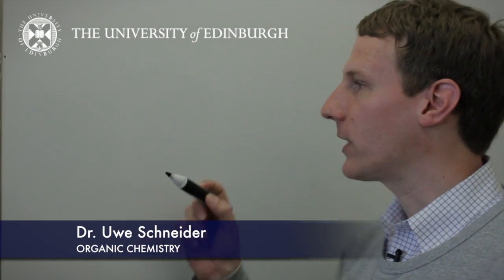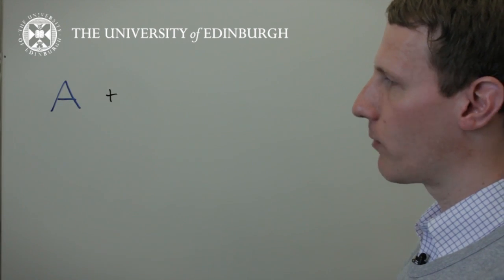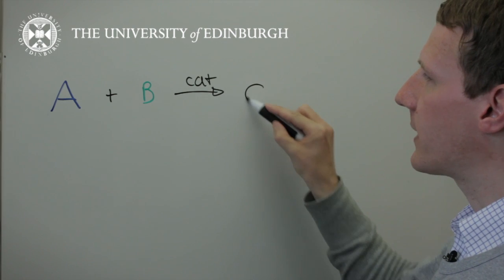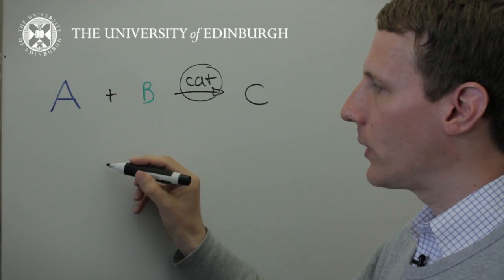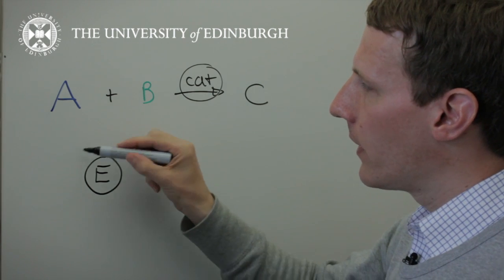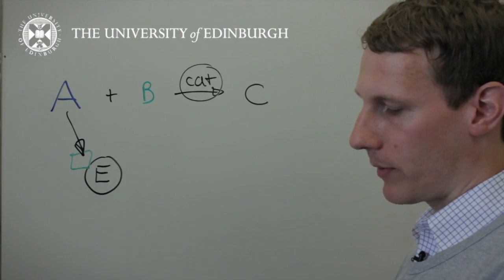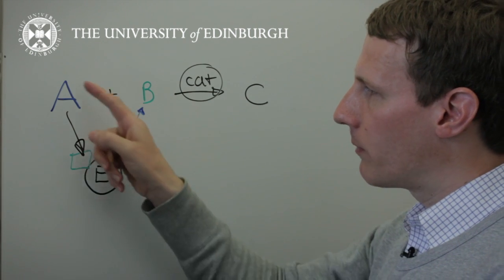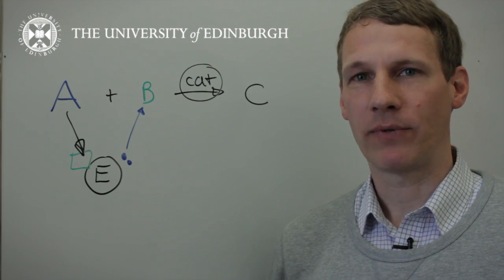Dr Uwe Schneider - Research in a Nutshell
Dr Uwe Schneider describes his research